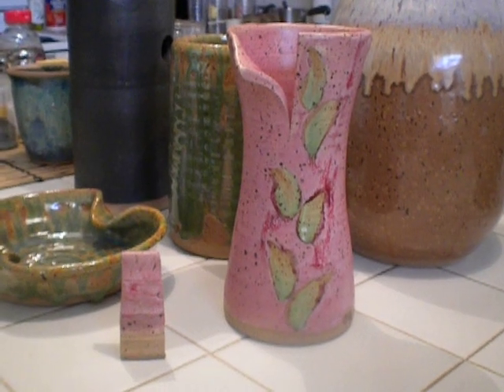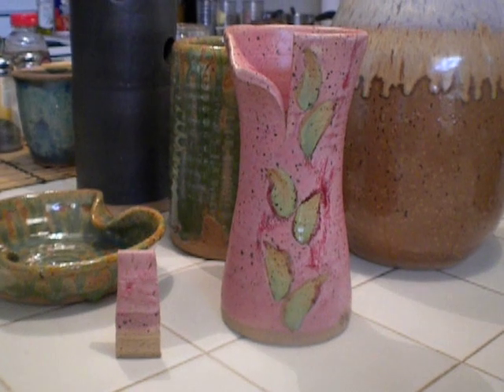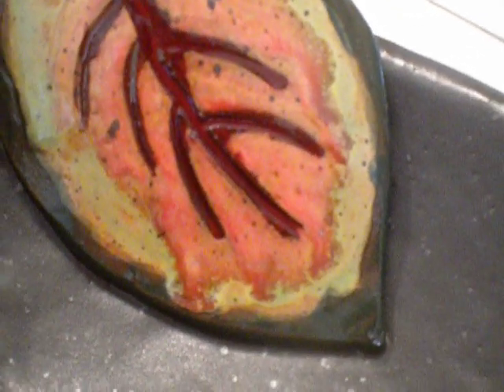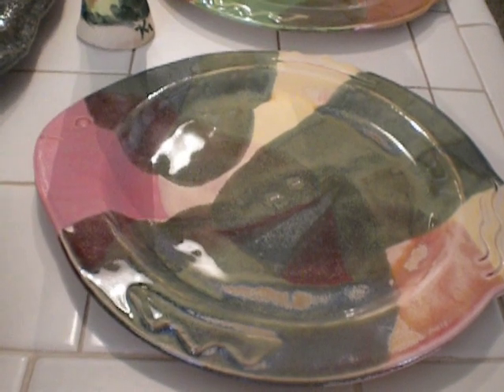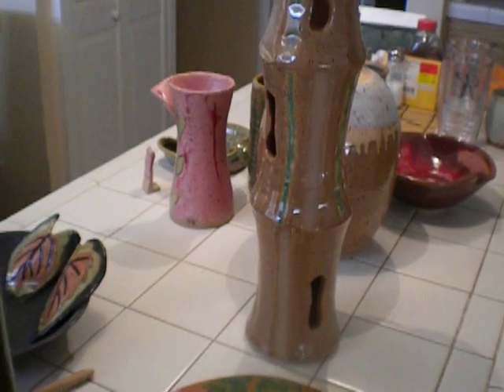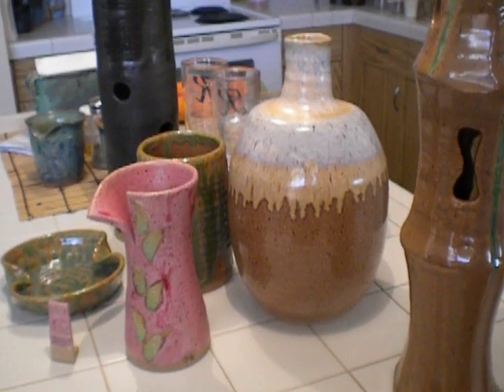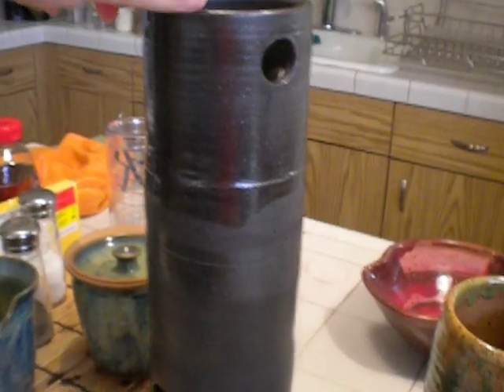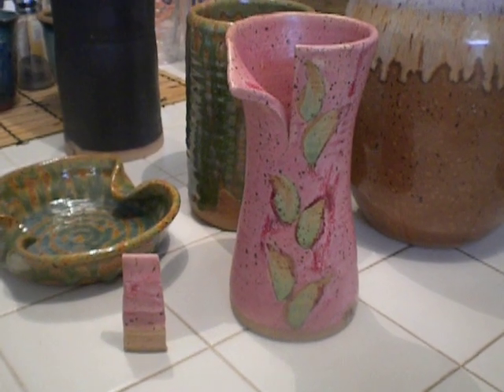Something Pink, Kiln Opening - Video #180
Kiln Opening... mostly student work and vases for flower arrangements.  Comments welcome.